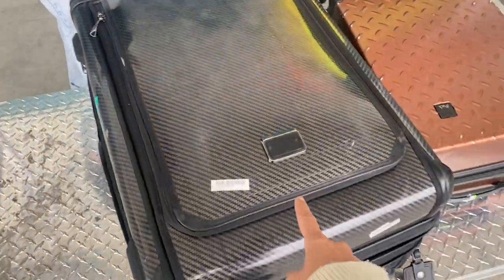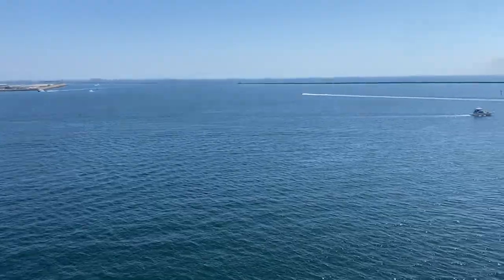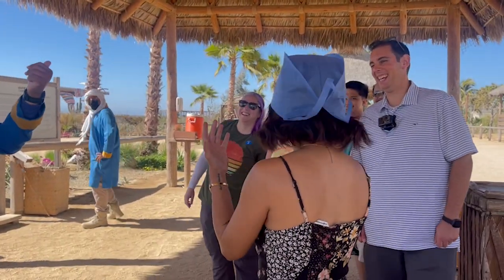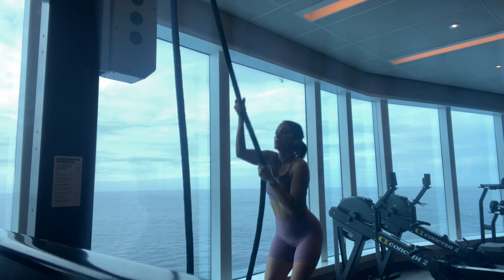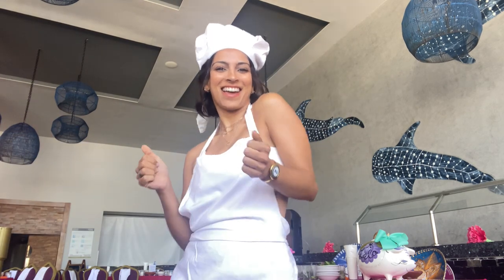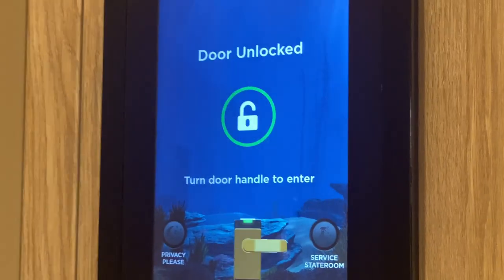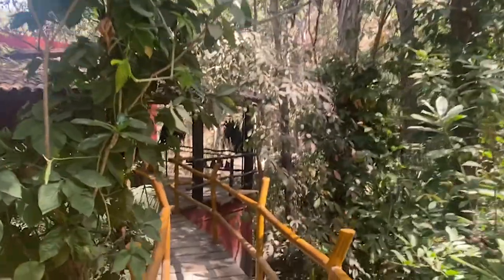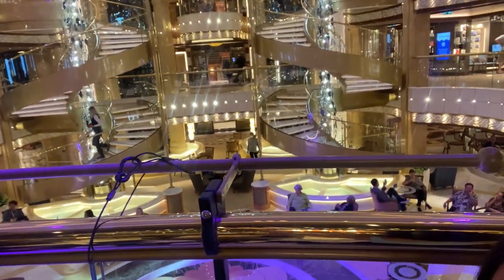We Went on a Girls Trip to Mexico on a New Cruise Ship!!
WE SAILED ONBOARD PRINCESS CRUISES NEW SHIP, DISCOVERY PRINCESS TO MEXICO! This trip folks...was one for the books! I'm so thankful and grateful to be partnering with Princess Cruises to make these unforgettable memories. I still can't get over the MedallionClass experience, that really elevated this whole experience from one little piece of technology. I was able to order food and drinks without needing to carry a wallet, find out events onboard, and get into my room without a key card to making dinner reservations and ordering anything I needed wherever I was on the ship! Soooo cool! Did I mention this is the only cruise ship that has this type of experience?! The staff, so so kind and attentive. And the SHIP itself, GORGEOUS! Go ahead and book your trip! NOW! :)